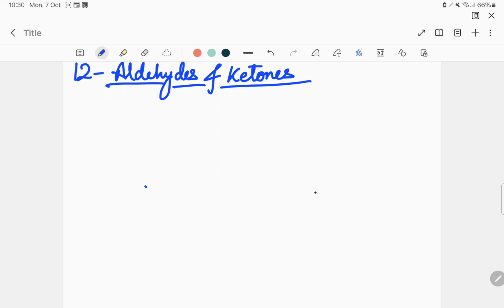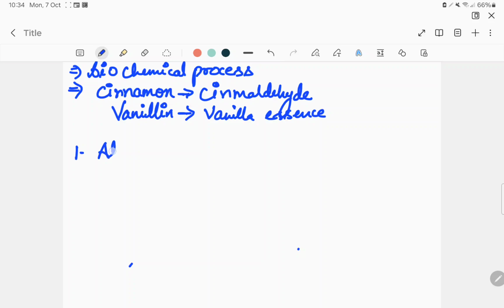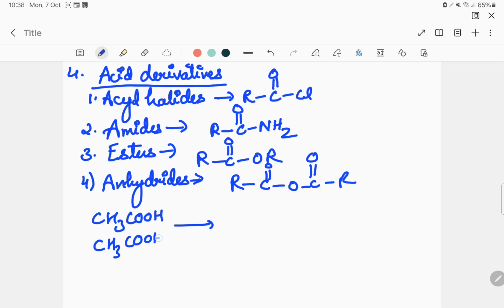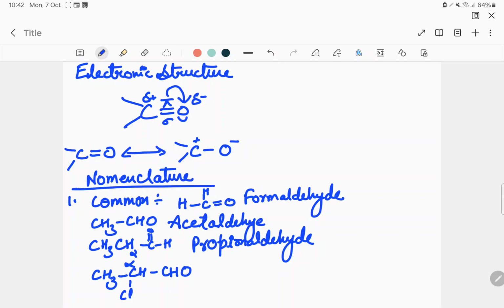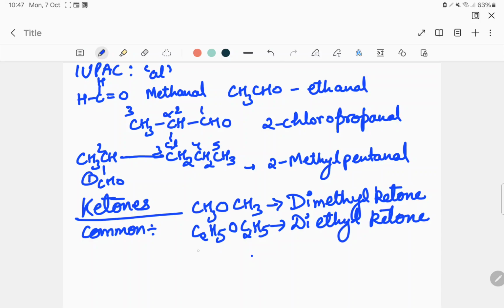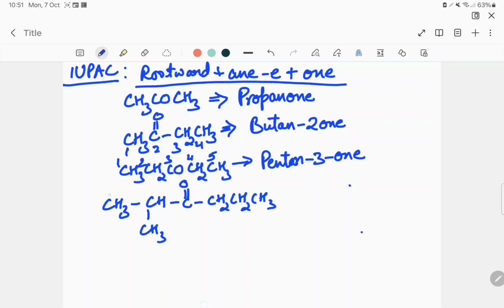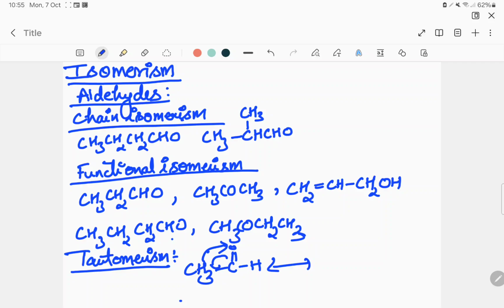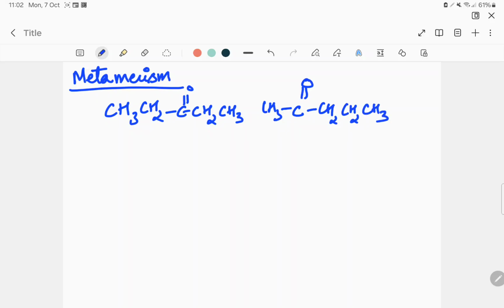Aldehyde and ketones